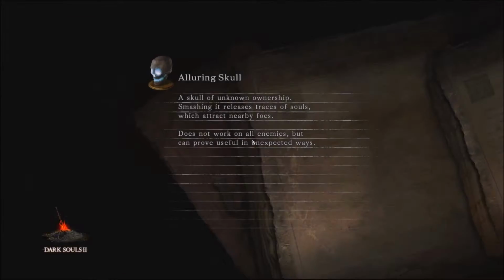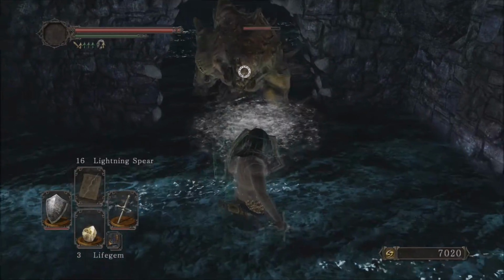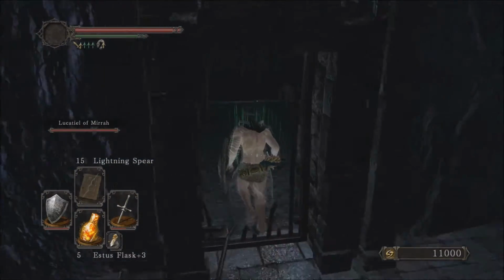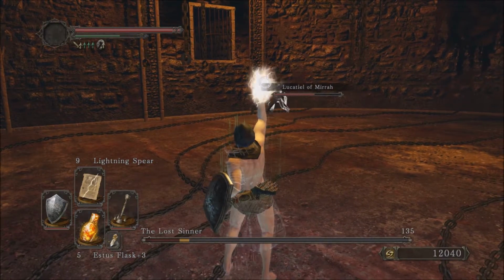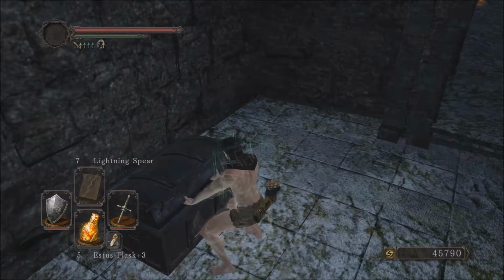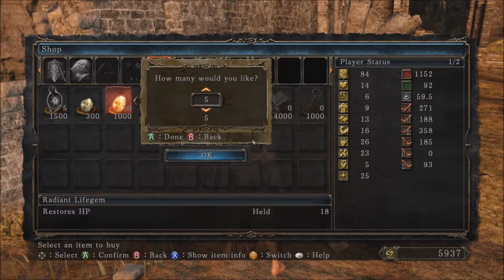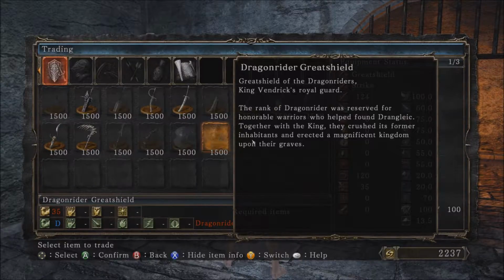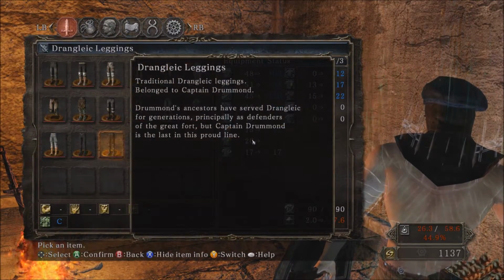THB Dark Souls 2 - 12 Judging Sinners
It's time to cut down a sinner!

Like the video and want to watch me and Cliff fail in real time?